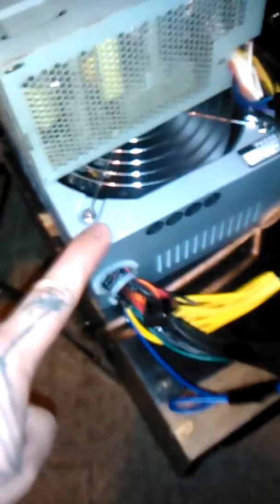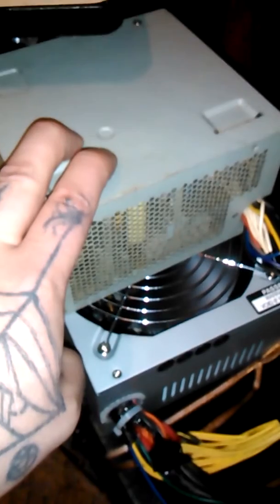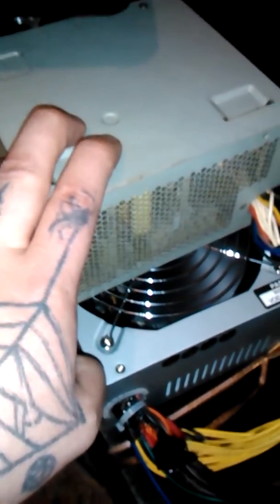connecting 2 computer power supplies up for subwoofer amp power supply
I connected/conjoined two computer power supplies together to give my 1000 watt amplifier enough power with out it shutting down or going into fire safety mode when the first bass drops...
let me know what you think and if you have any questions just leave a messege.